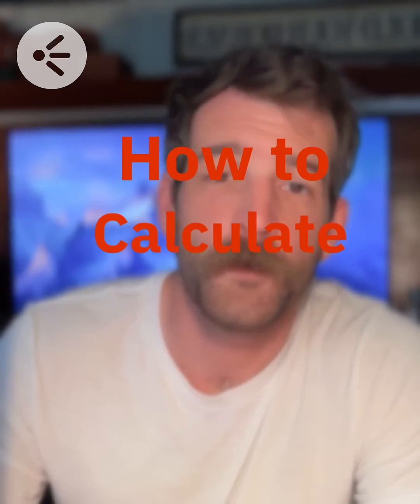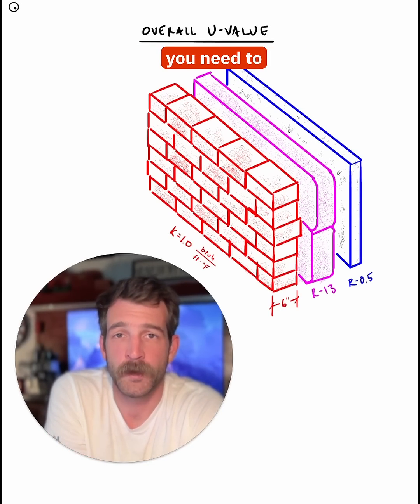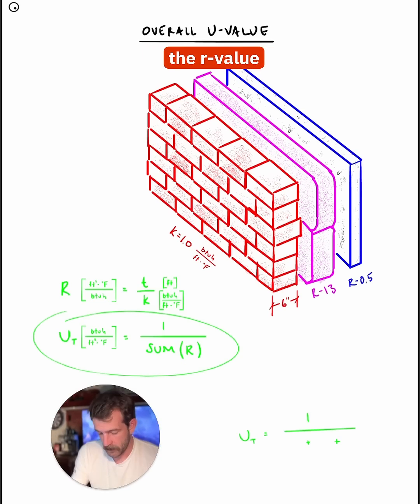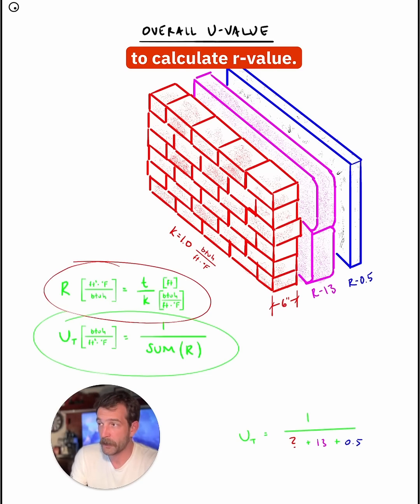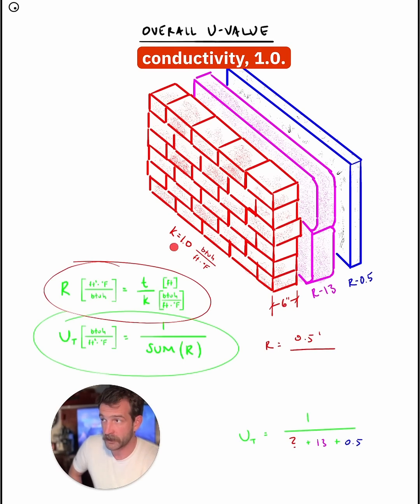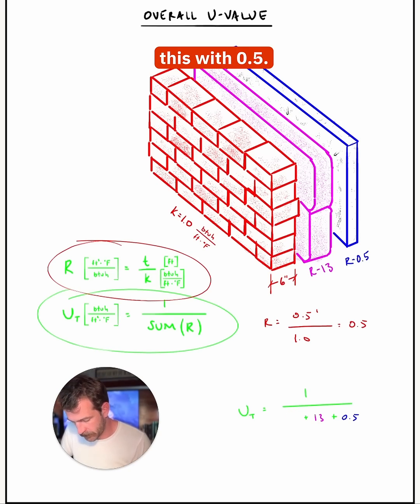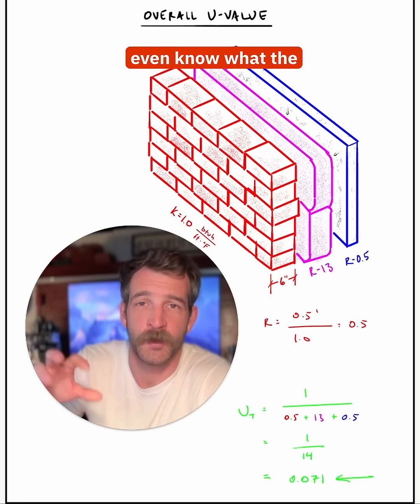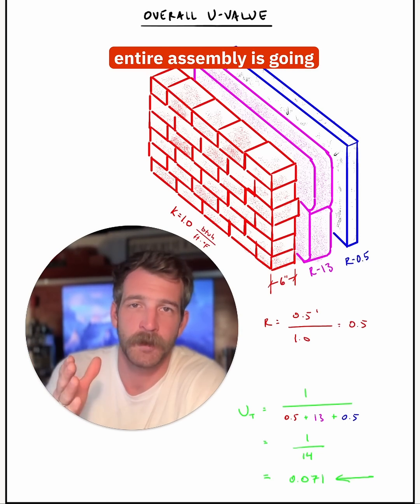How to Calculate Overall U-Value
Calculating total U-value of an assembly made simple.

This video shows you how to do it even if you don’t have R-values (it’s easier than you think).

At the end I share my quick & dirty method for calculating a baseline U-value even when the assembly is unknown.